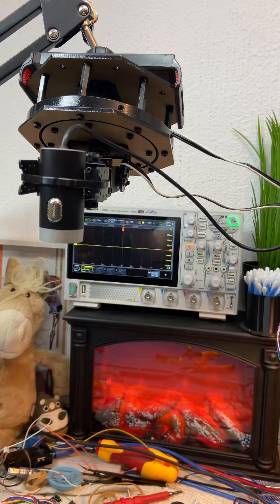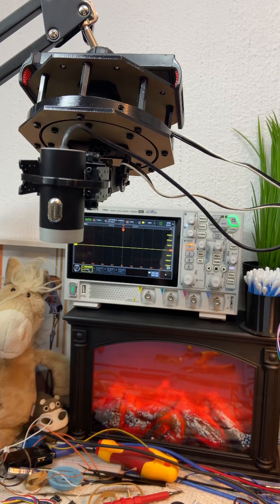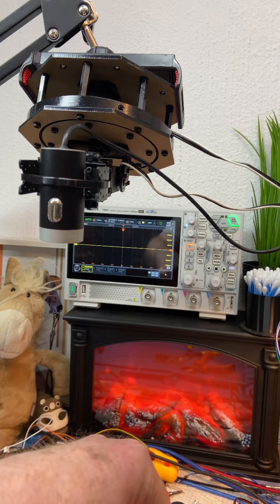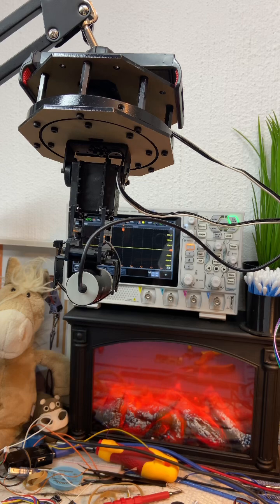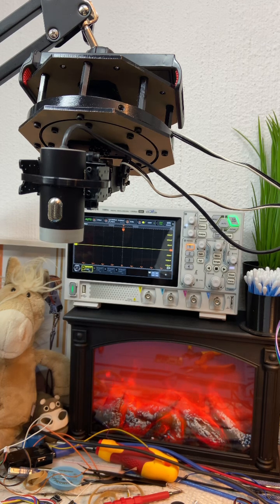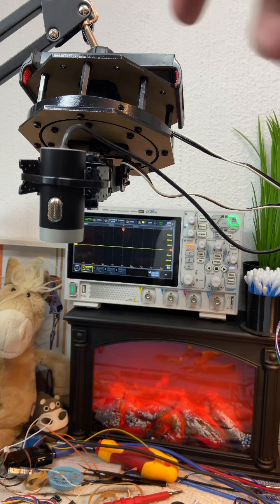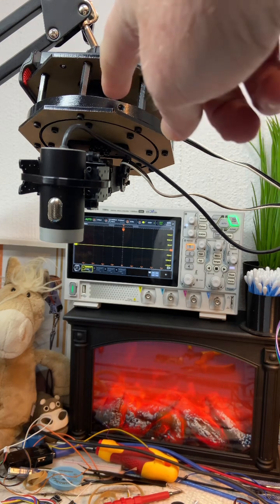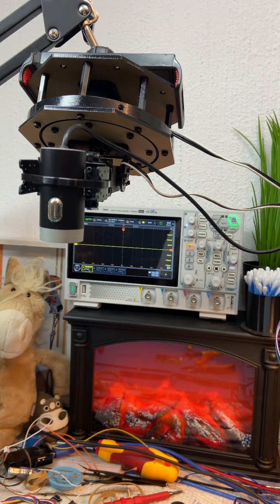Arduino Pan-Tilt Overhead Cam | Bench ↔ Scope View!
Take a look at my DIY Arduino-powered overhead pan & tilt gantry! 🎥
I’ve mounted a webcam above my bench so I can smoothly slew between the work area and the oscilloscope at the push of a joystick.
The system uses two servos for pan and tilt, plus programmable preset buttons that instantly recall saved camera angles.

⚡ Features:

Joystick-controlled pan & tilt movement

3 programmable presets (save with a long press, recall with a tap)

Smooth slewing between bench and scope views

Mounted on an overhead gantry for a professional PTZ-style setup

Perfect for filming electronics projects, livestreams, or just improving visibility at the bench.
All powered by a simple Arduino Uno, a joystick module, and hobby servos.